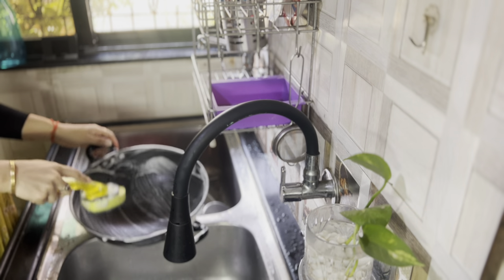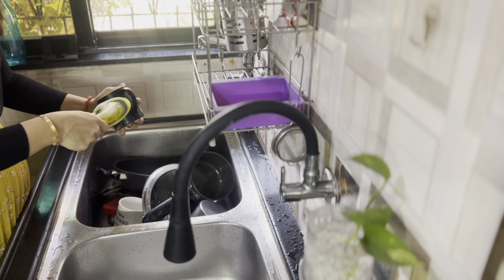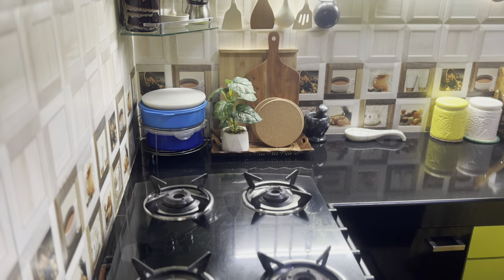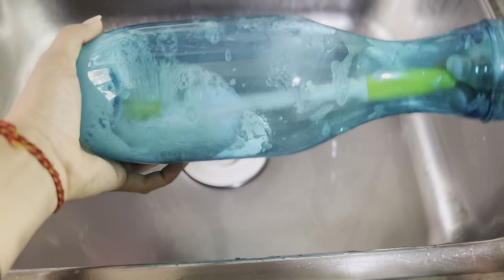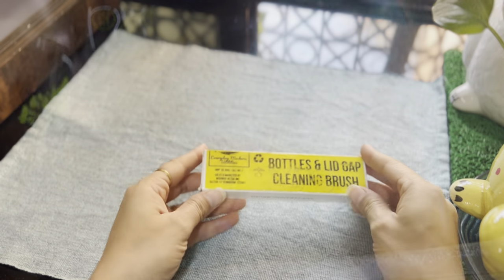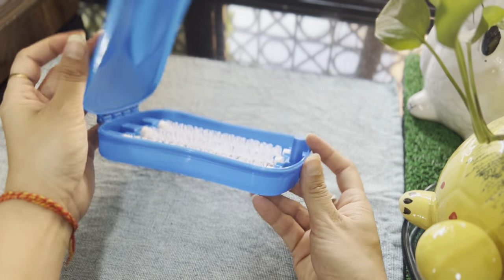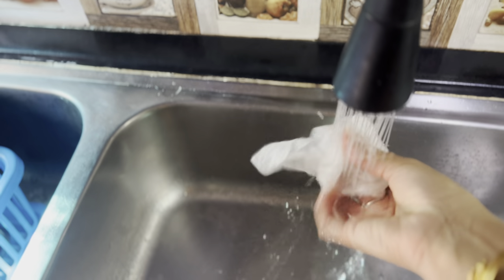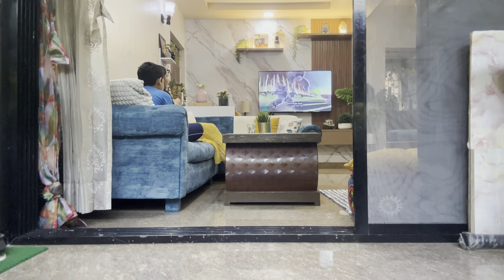13 Must-Have Kitchen Tools | Kitchen Essentials from Amazon | Basic Kitchen Tools & Tips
Namaskar Everyone!Watch this video to learn about handy kitchen tools and tips that will make your life easier! We will show you how to use a scrubber to clean pots and pans, a sink cleaner to keep your sink sparkling, a bottle cleaner for those hard-to-reach spots, and wipes to keep everything tidy. Say goodbye to kitchen mess with these helpful tricks!!

This Video Contains:
Must-Have Kitchen Tools | Kitchen Essentials from Amazon | Basic Kitchen Tools & Tips | Handy Kitchen Items | Unboxing Kitchen Items | Smart Homemakers | Smart ways to work in Kitchen | Worth-buying kitchen items |Smart and useful kitchen tools |

Products shown in the video:
Scotch Brite Spunge Wipes
Soap Dispensing Brush
Sink Brush
Sink Strainer
Microfiber Cleaning Cloth
CIF Kitchen Cleaner
Bottle Lid Cleaner
Stove Cleaner Brush

The Products I Use Daily:
Plastic bag dispenser
Soap dispenser
White Pan carote
Wooden Board
Heat Pad

My Kitchen Essentials:
Philips Grinder
Hevalls Electric Kettel
Kitchen Traingular Shelf
Wooden Spoon
Black Tin

My Favourite Products at Home:
Sofa Throw
Artificial Monstera Plant
Plant on the fridge
Ceramic Jars

Filmed & Edited By- Ramna Rana